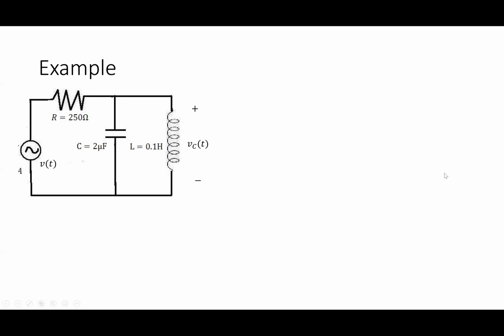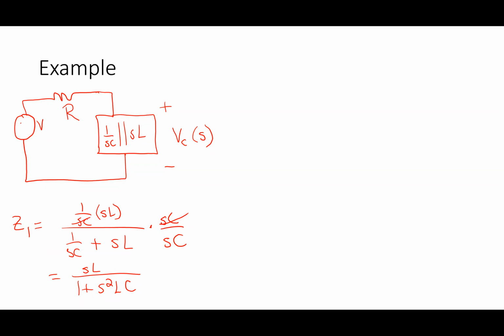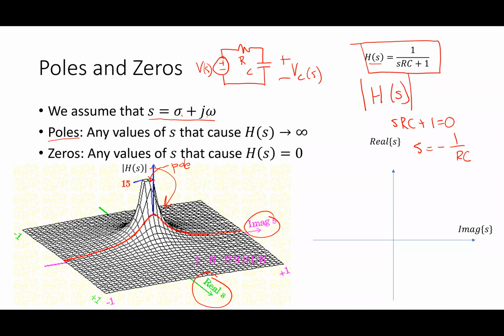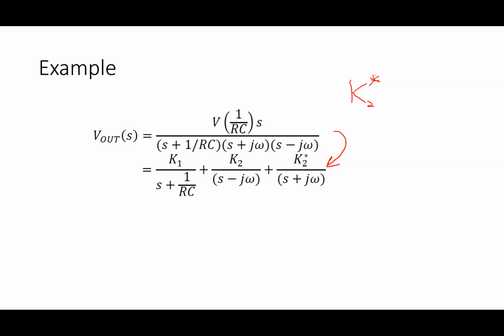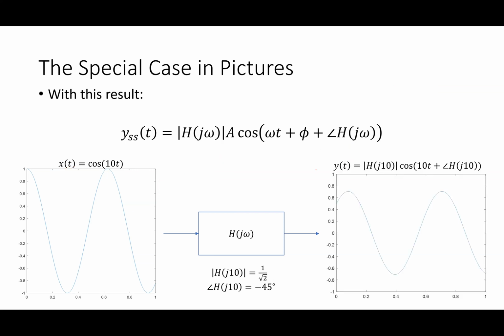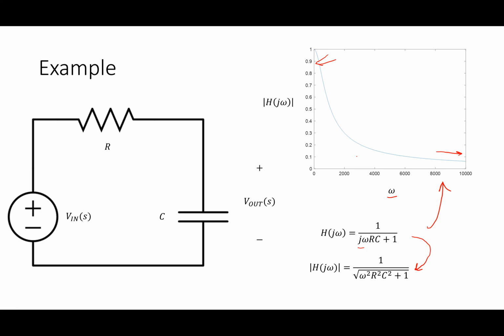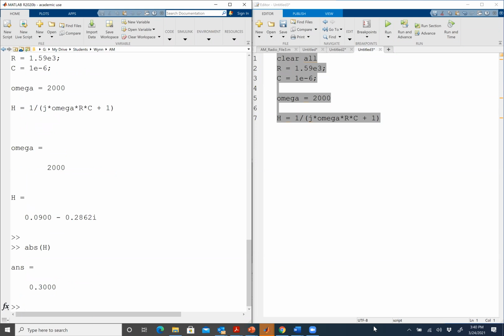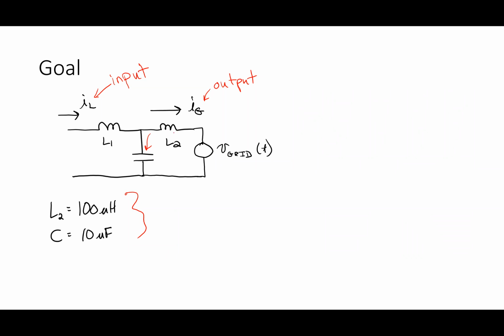2112 Lecture 3/24/2021: Laplace & Filters